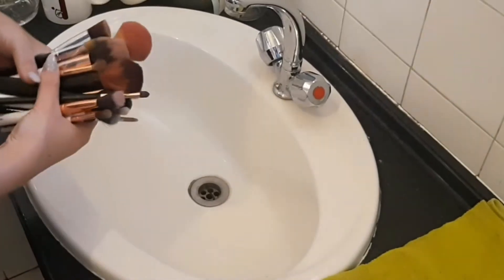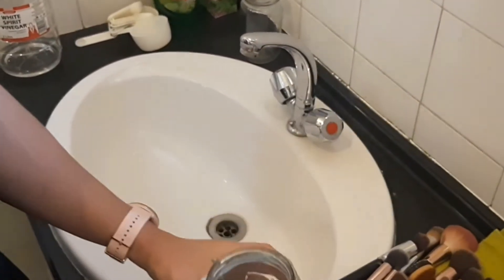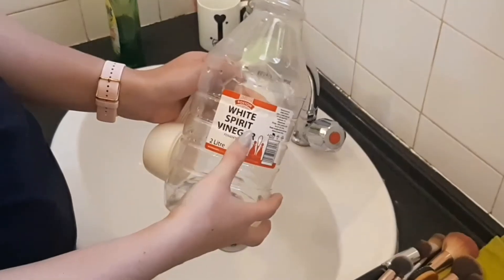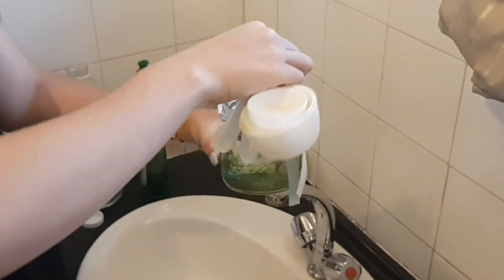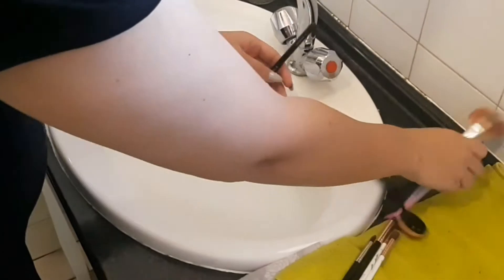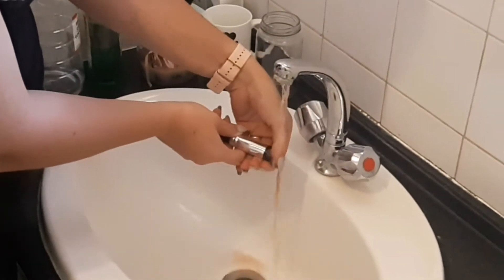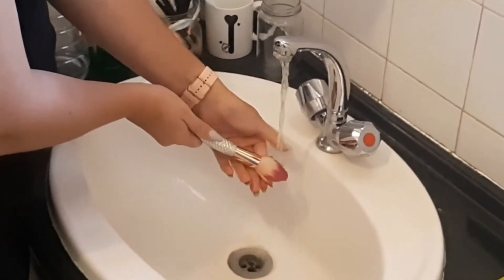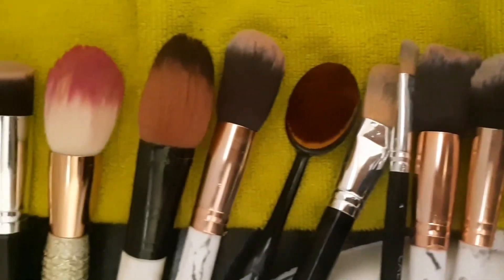How to clean your makeup brushes!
Hi everyone ♡ Today I'll be showing you how I go about cleaning my makeup brushes - I usually follow thos routine about once weekly. (This is a part 1 of 2 videos!)

Please leave your comment on how you clean your brushes at home!

Musician: @iksonofficial